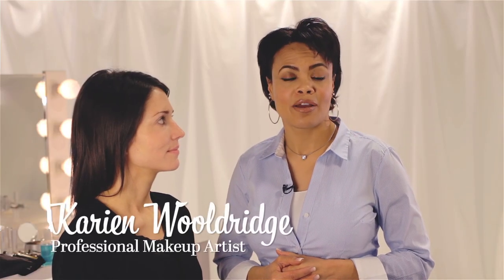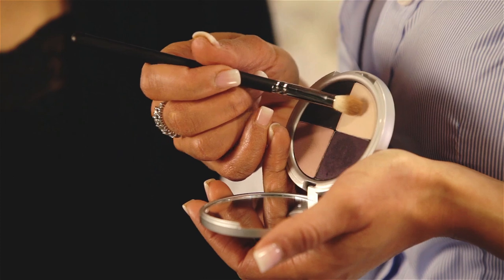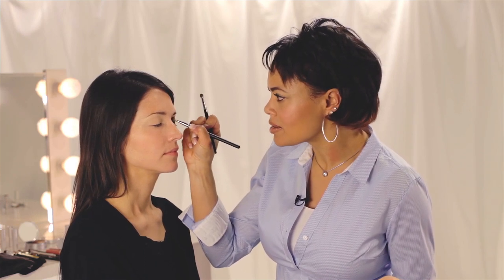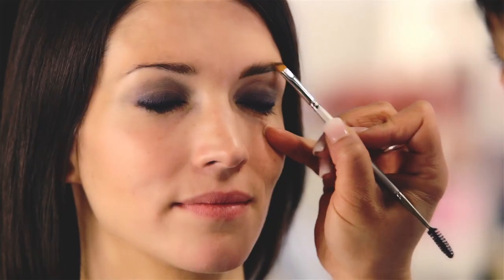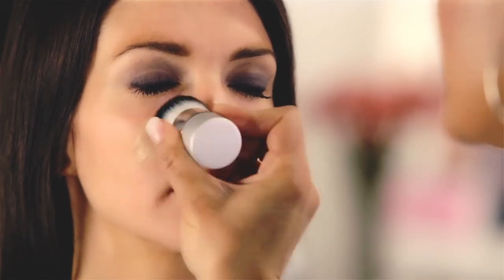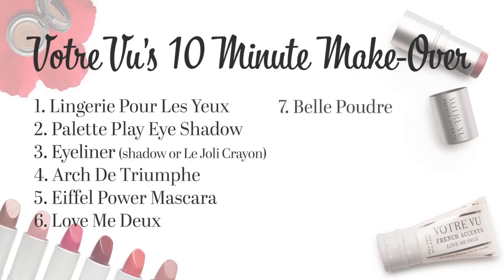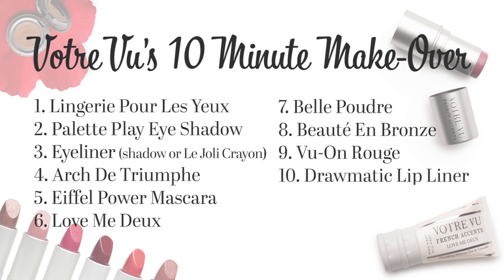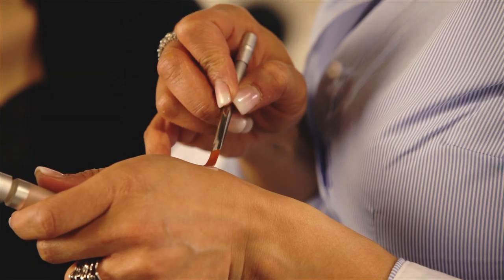Got Ten Minutes? Let Votre Vu Give You a Makeover!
Look your best in ten short minutes with ten handcrafted cosmetics by Votre Vu. And remember, Votre Vu donates $1 with every French Accents cosmetic sold to pediatric cancer and treatment through the St. Baldrick's Foundation and 46 Mommas.